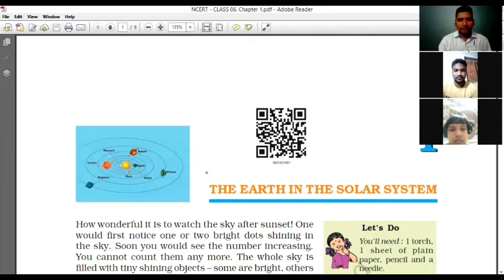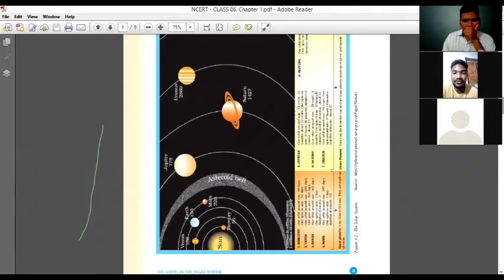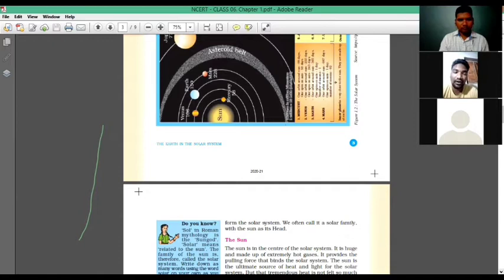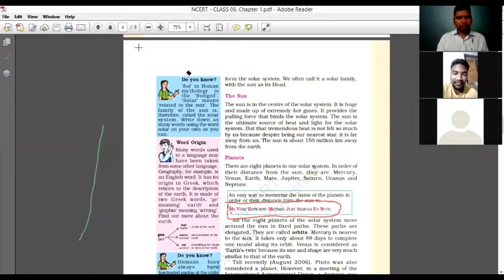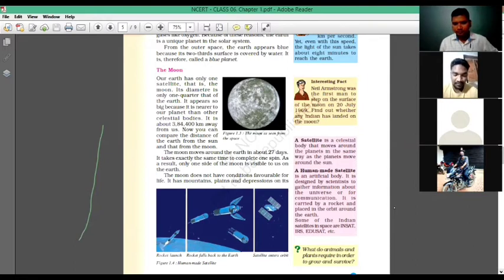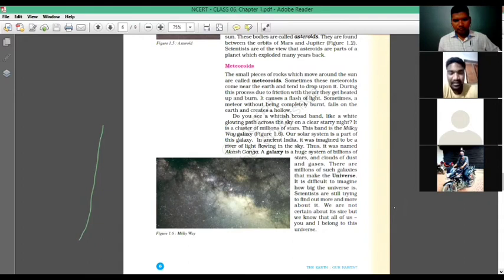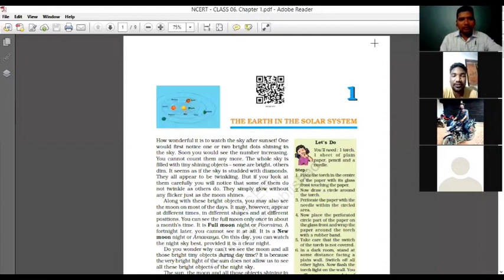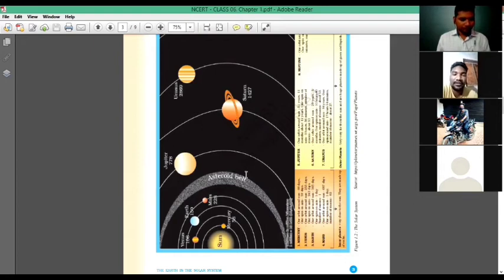NCERT CLASS 6 GEOGRAPHY. THE EARTH IN THE SOLAR SYSTEM.